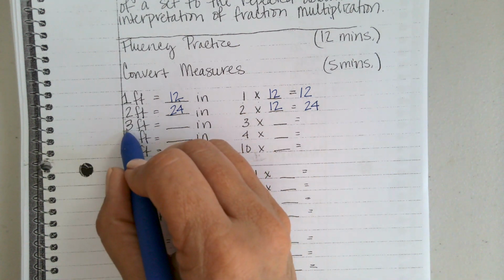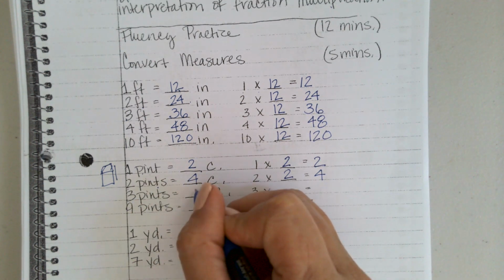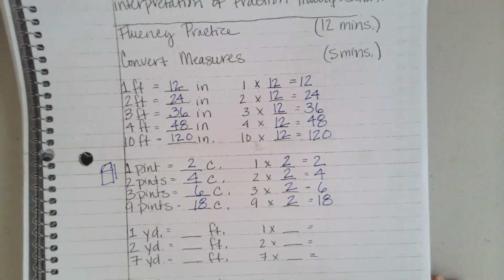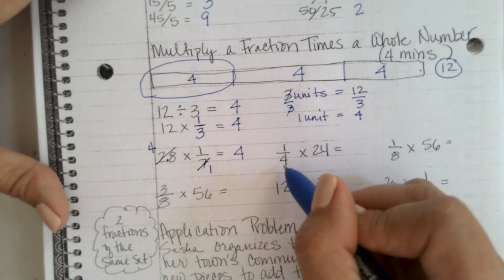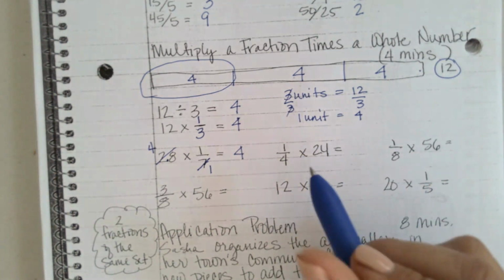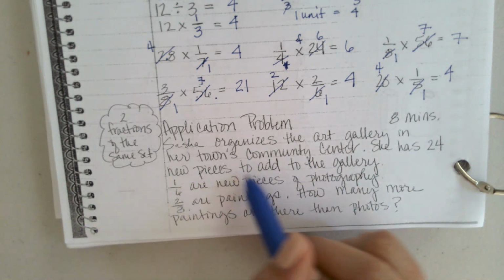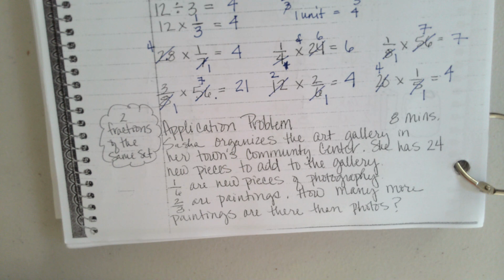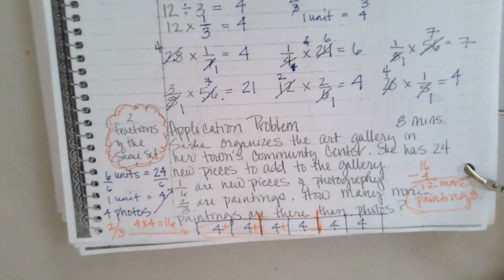M.4 L.8 Part 1